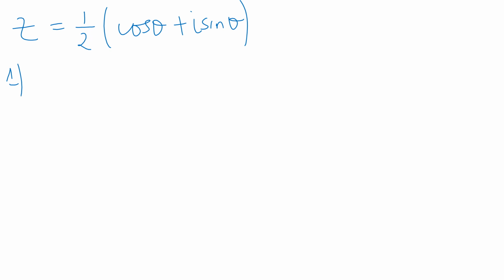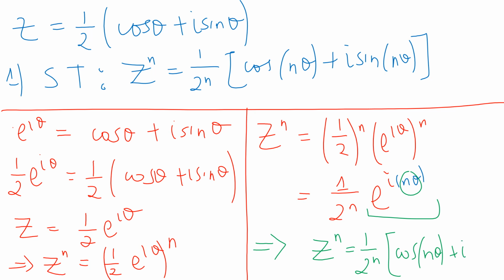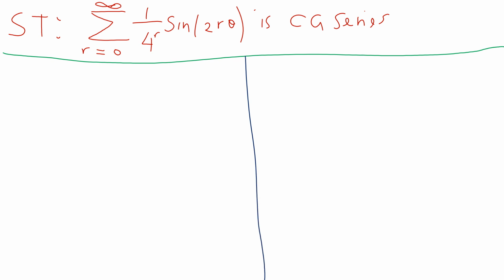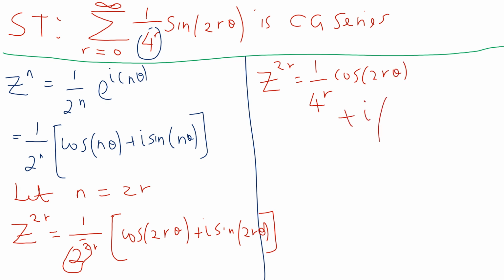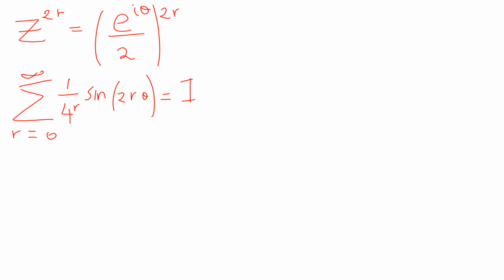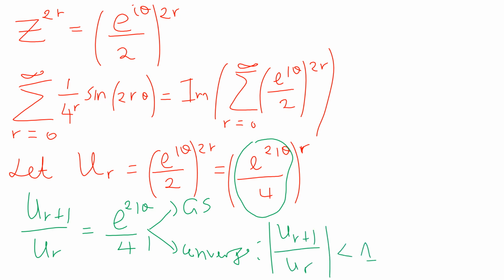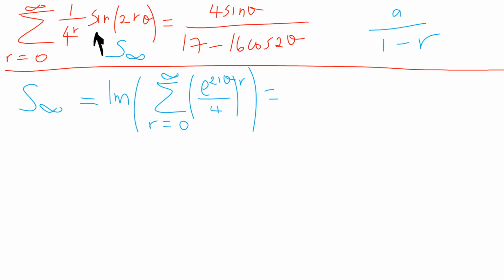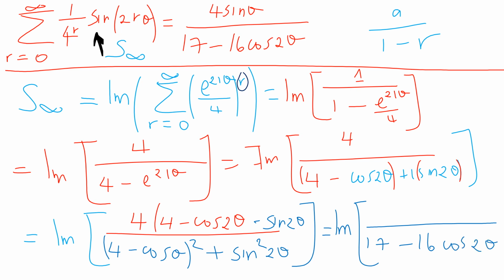FURTHER COMPLEX NUMBERS